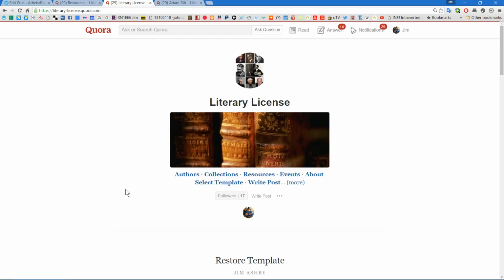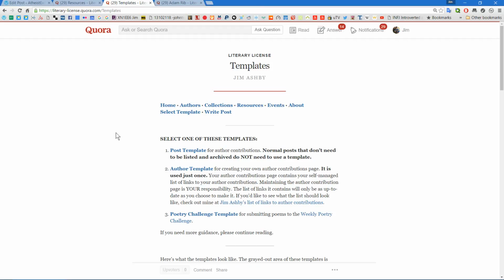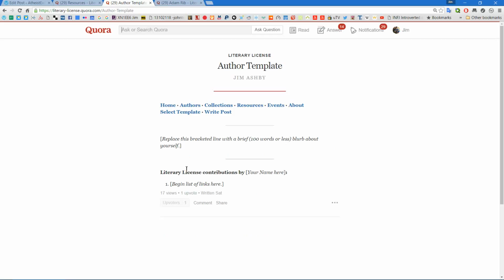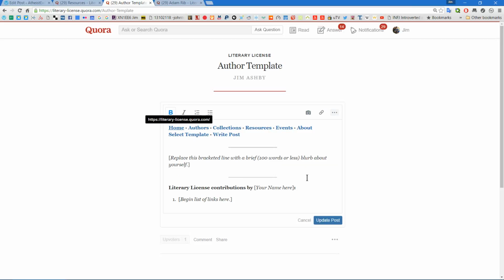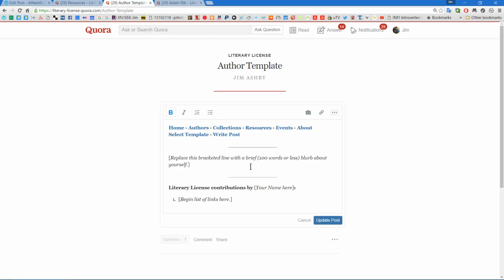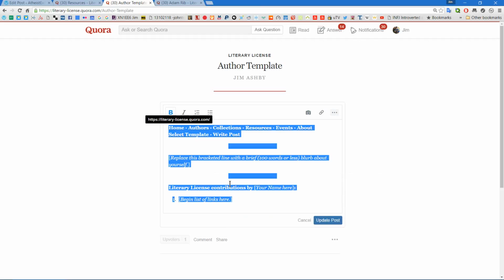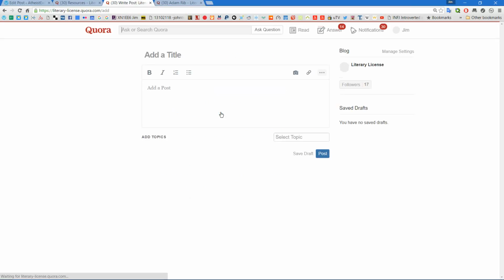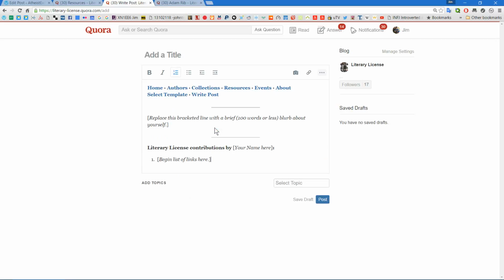Literary License Tutorial: Author Contribution Page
This video tutorial demonstrates how to use the Author Template to establish your Author Page. This is the page where you'll maintain your list of links to your author contributions.

Your Author Page is keyed to your Quora name. The title of the page MUST be your name exactly as it appears throughout Quora. This will result in the page URL ending with your name . . . making it easy for you -- or anybody else -- to find it.